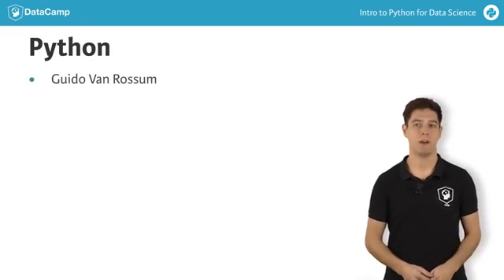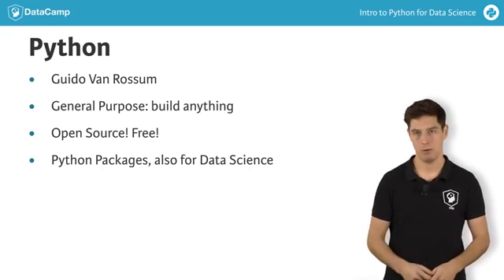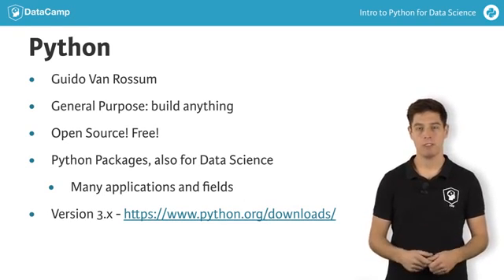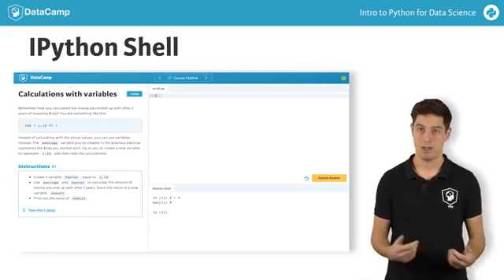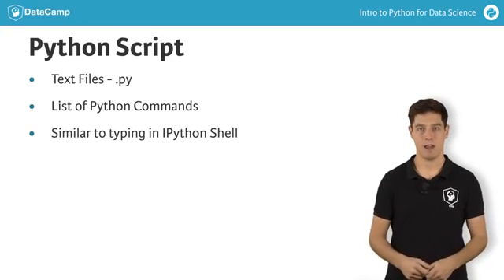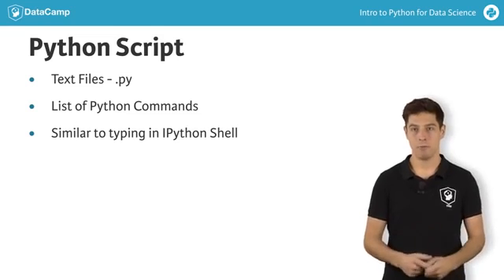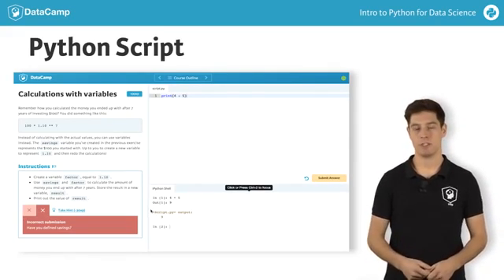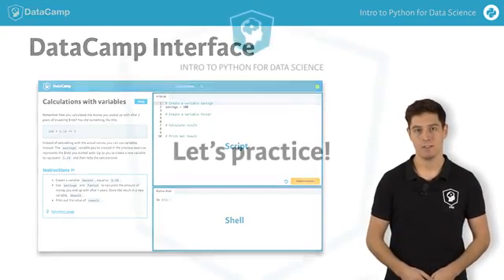Variables and Types in Python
How to create Python variables and and intro to Python's basic data types.